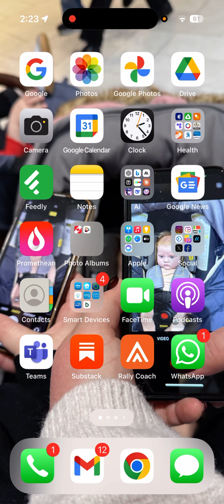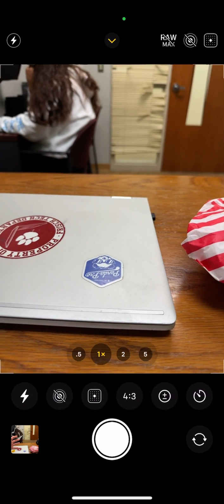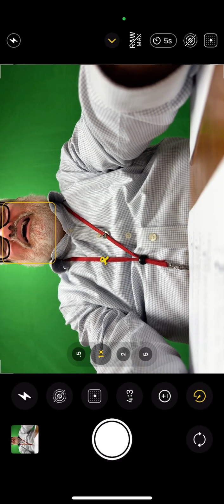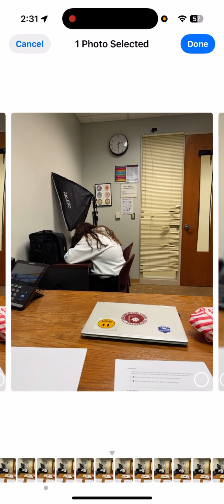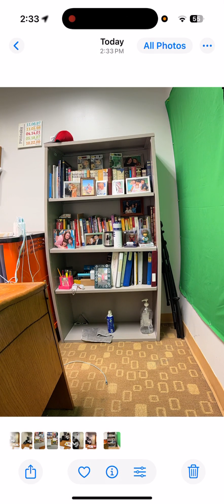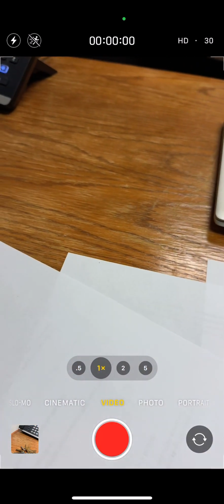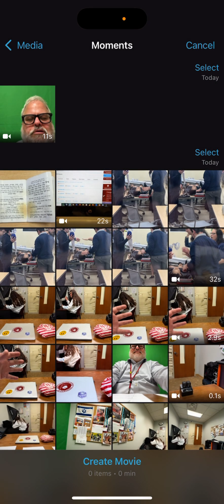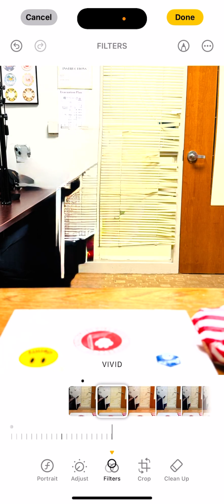iMaster Lesson 1: iPhone Photos and Videos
Lesson one of the senior minimester course on unleashing your iPhones’s Hidden Superpowers